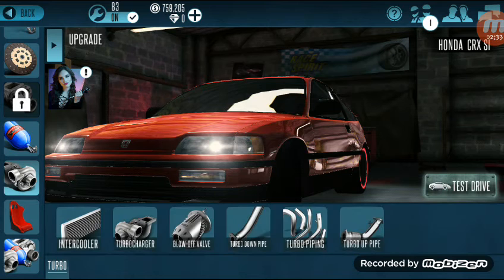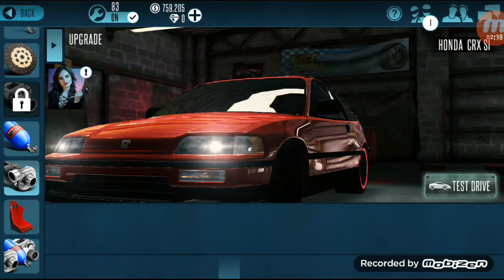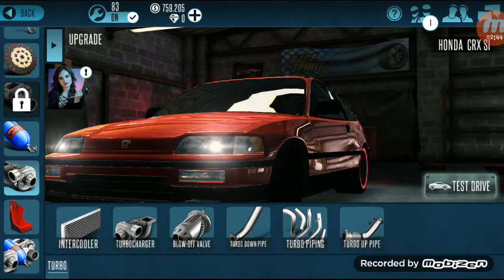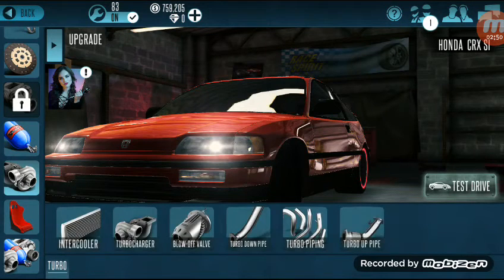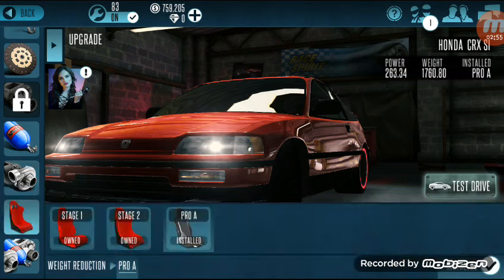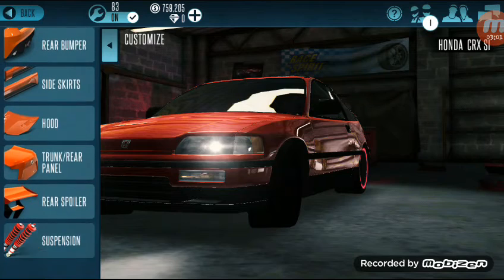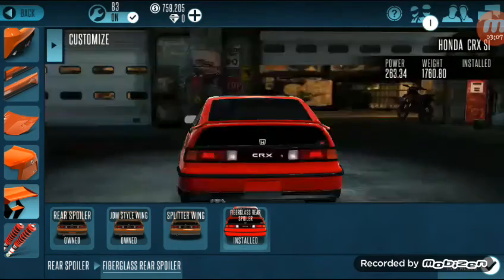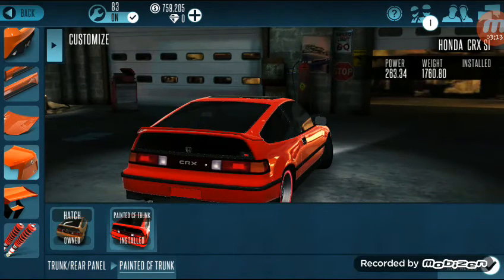1650 Honda civic crx si racing rivals setup